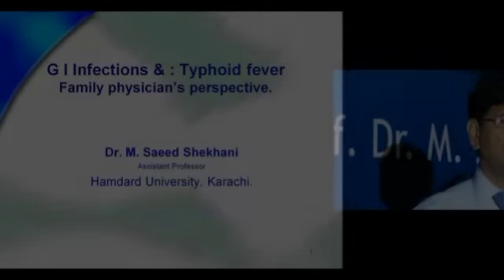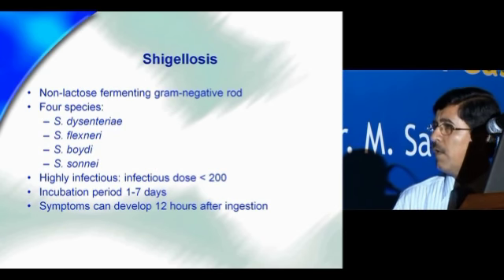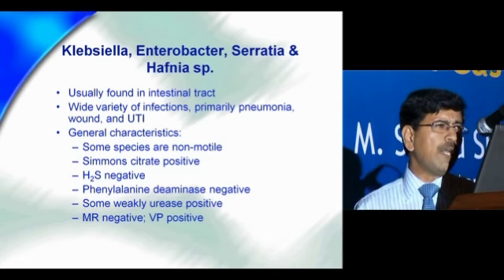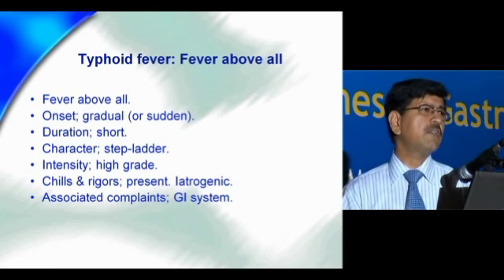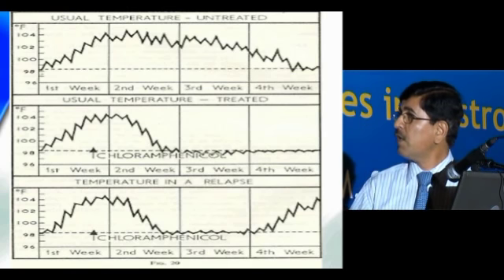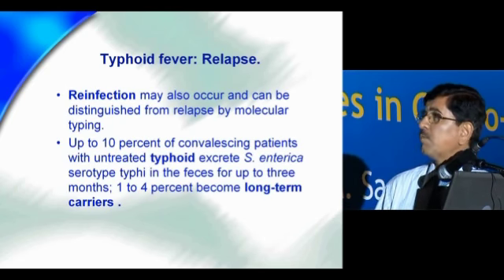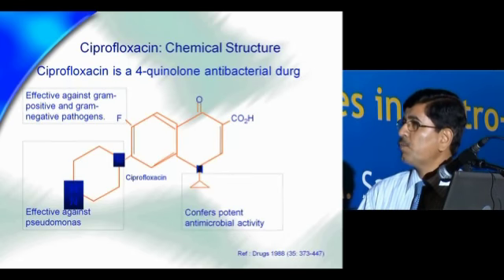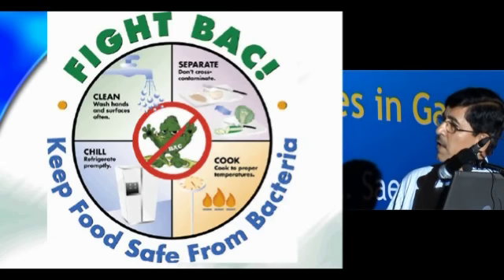G I Infection & Typhoid fever- by Dr. M.Saeed Shekhani